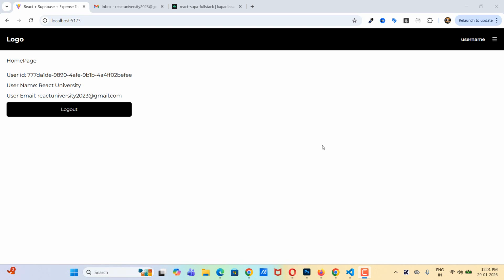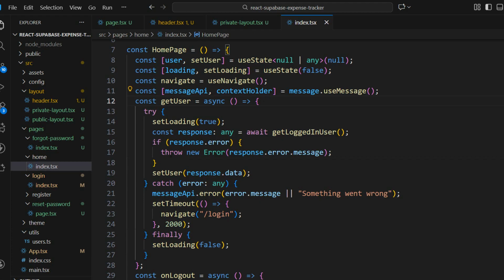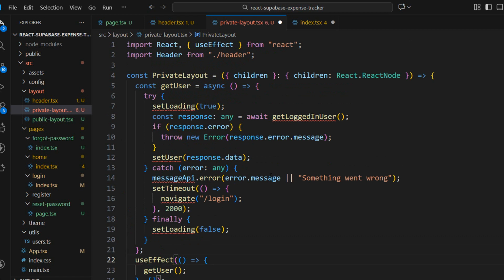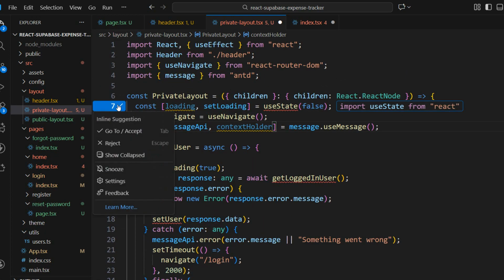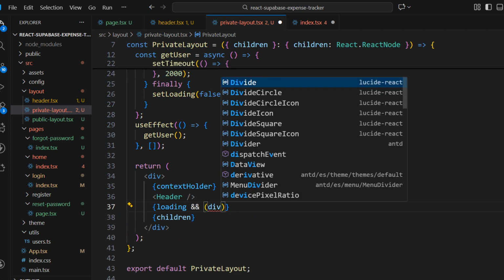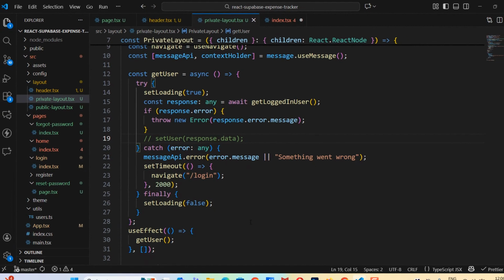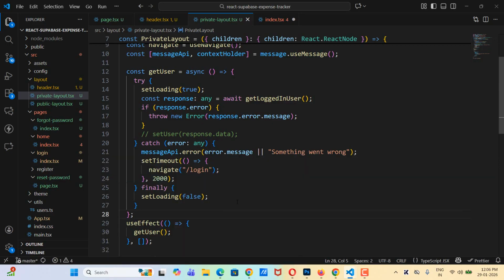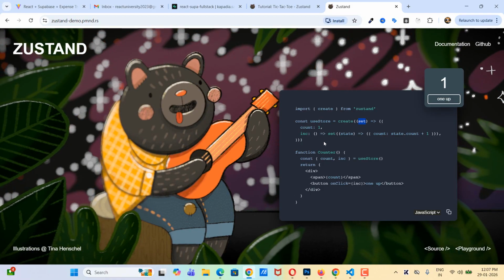Store Logged-in User Globally in React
🚀 React + Supabase Full-Stack Expense Tracker | Store Logged-in User Globally

In this lecture, we'll learn how to store and manage logged-in user information globally in React using React Context and Supabase Authentication.

When building a real-world application, multiple components need access to the authenticated user's information. Instead of passing user data manually through props, we'll create a centralized authentication context that makes user information accessible throughout our application.

We'll explore how to manage the authenticated user and session, handle page refreshes, and access user details from components such as the Header, Sidebar, Profile, and Dashboard.

This lecture prepares our Expense Tracker application for better state management and the upcoming implementation of Zustand.

✅ Understand why global user state is important
✅ Create an authentication context using React Context
✅ Store Supabase user information and session globally
✅ Access authenticated user data across React components
✅ Reduce prop drilling with centralized state
✅ Understand how authentication state behaves after page refresh
✅ Prepare for more advanced state management with Zustand

✅ React + Vite
✅ React Context and Zustand State Management
✅ Transactions CRUD
✅ Dashboard & Filters